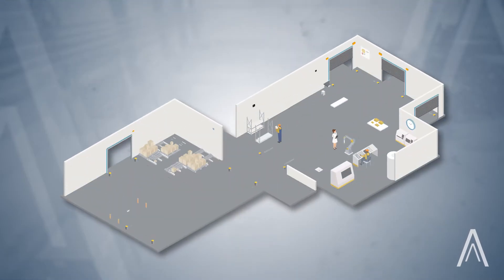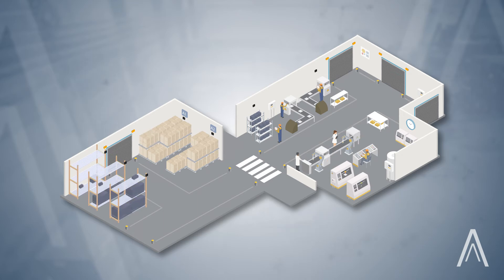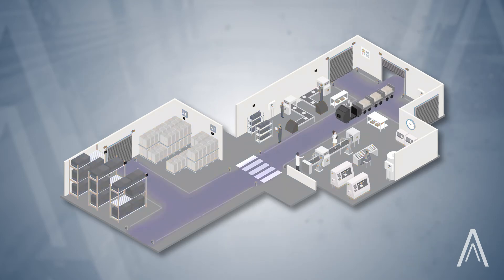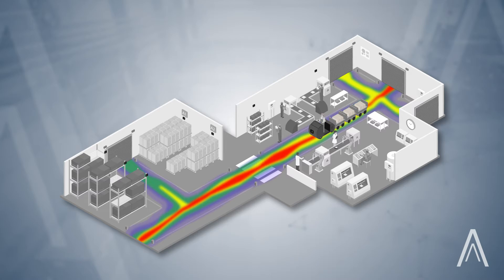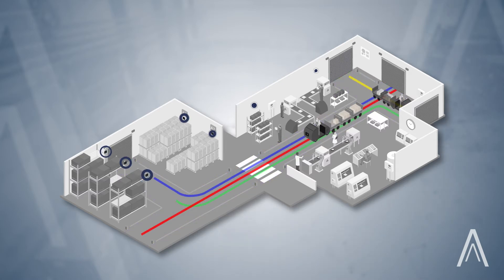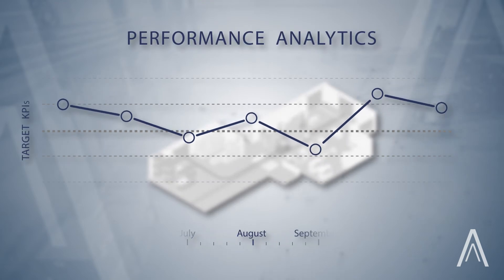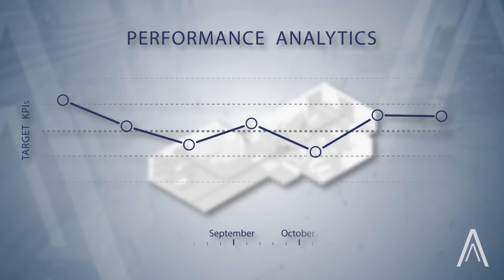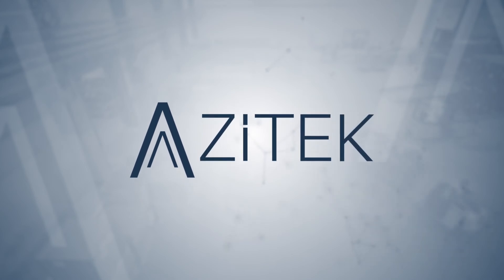Azitek Milk Run Tracking System (Mizusumashi)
This video shows the Azitek Industrial Vehicle Tracking System, which is designed to help manufacturing companies gain real-time visibility into their milkrun (also known as mizusumashi) based operations.